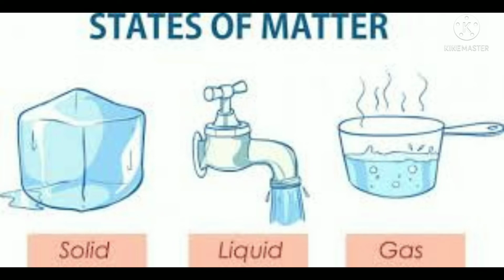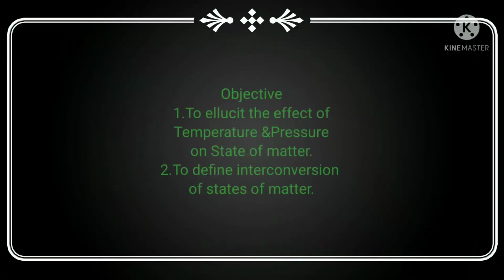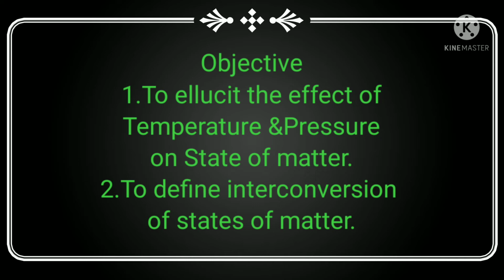MATTER IN OUR SURROUNDINGS | CBSE-IX | 9-STATE | PART-II | podcast | MrAmaresh